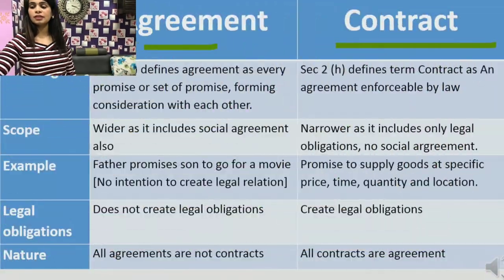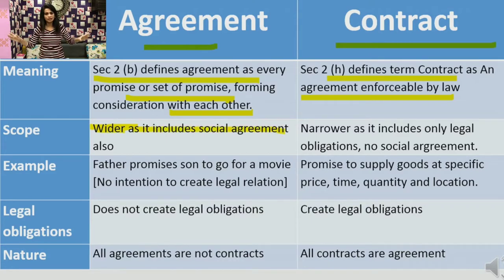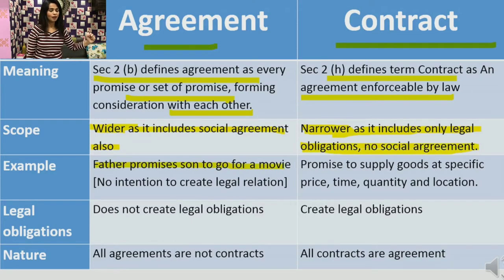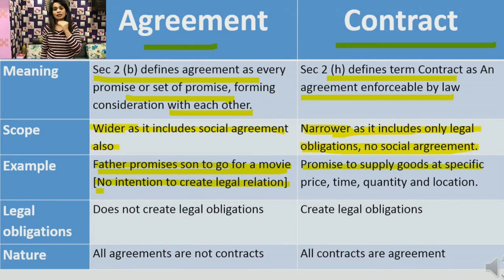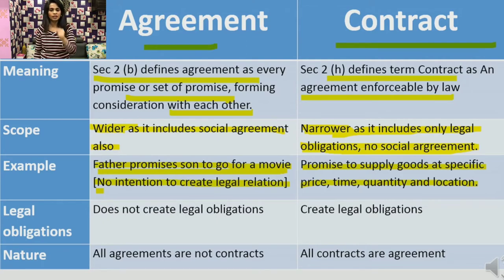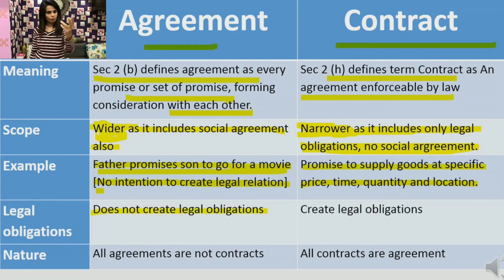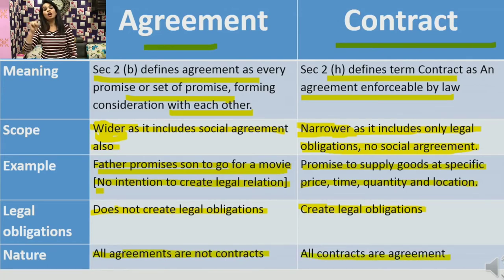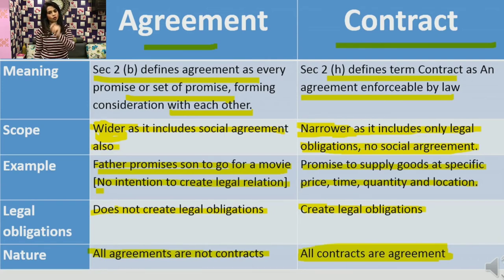Introduction || Indian Contract Act,1872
Providing understanding of Indian Contract Act, 1872 it's defination and other details

Musician: Rook1e